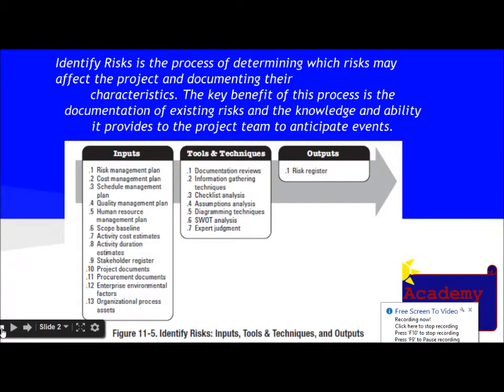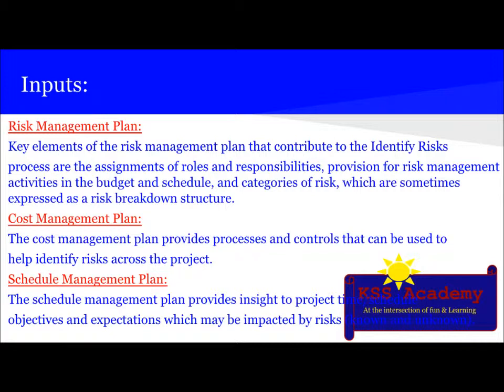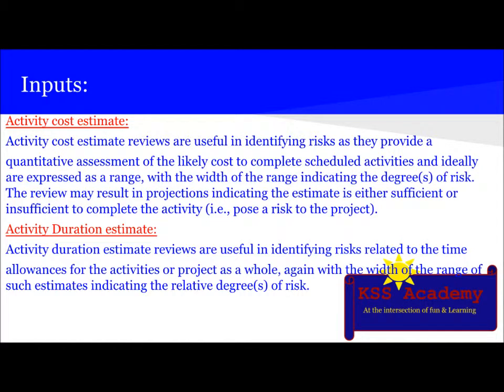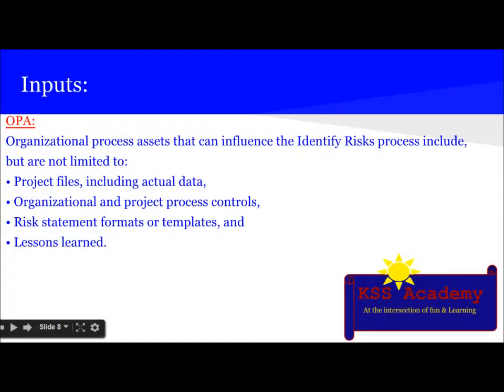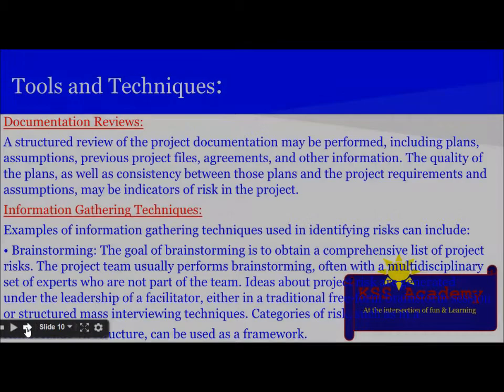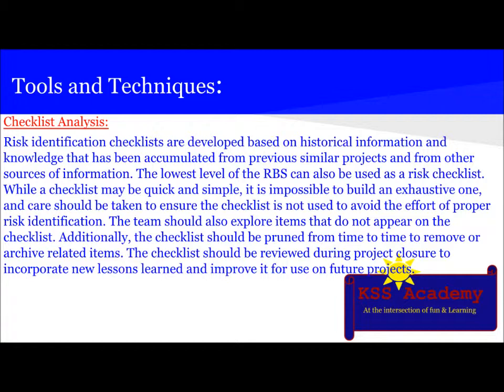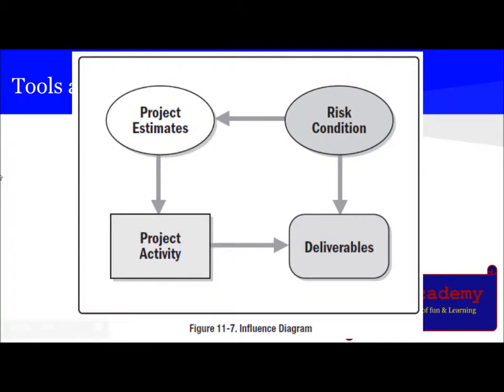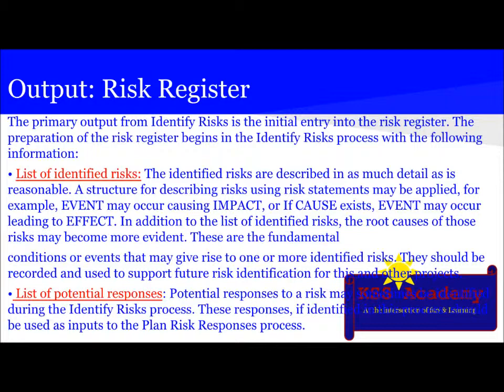PMP® Exam Prep Online, PMP Tutorial 36 | Planning Process Group | Identify Risk